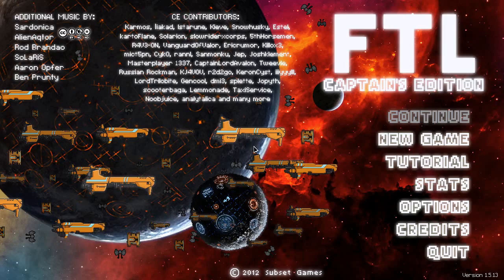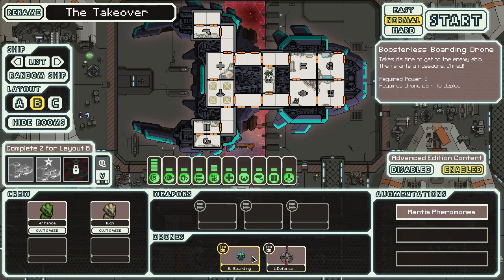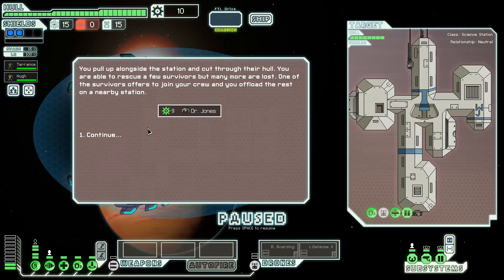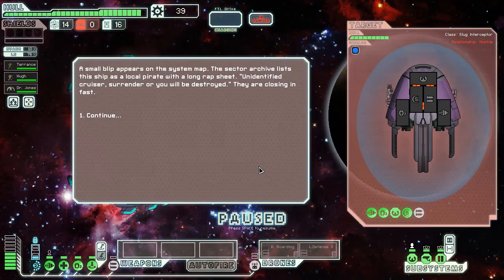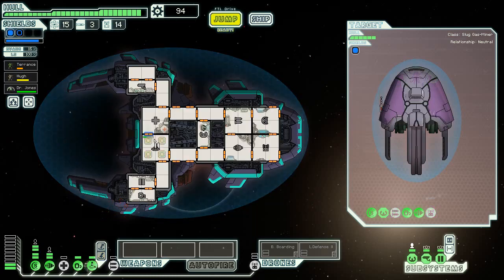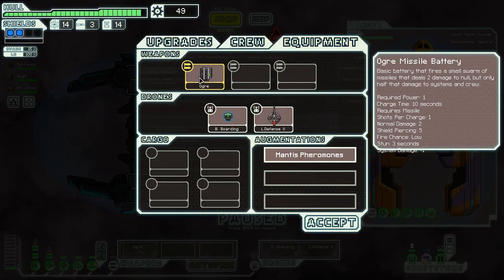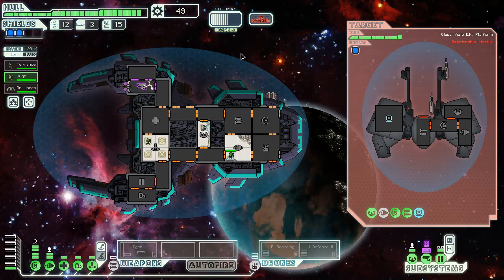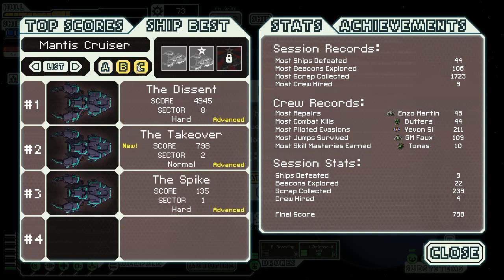What's My Name Again? - FTL Captain's Edition - Let's Play #10 - Mantis B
Tired of getting blown out of the sky? Not getting the right drop? Well today we take the Mantis B out for a ride, and fortunately the Captain's Edition version is much like the FTL: Advanced Edition ship -- brute force your enemy with burning mantid fury.

All you need to find is some extra crew and the four person teleporter works really nicely for most of the game.  And fortunately for me, this run starts off really well.